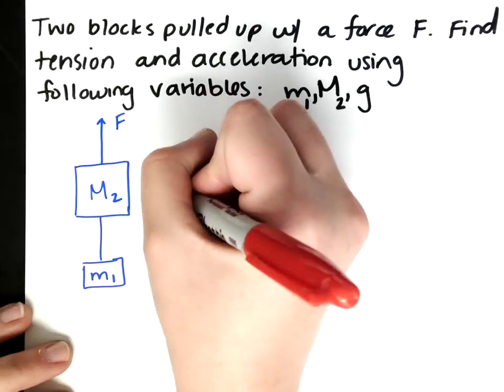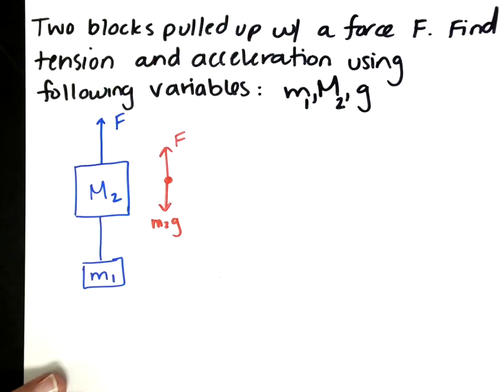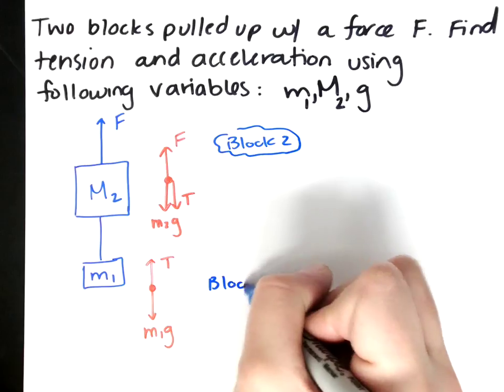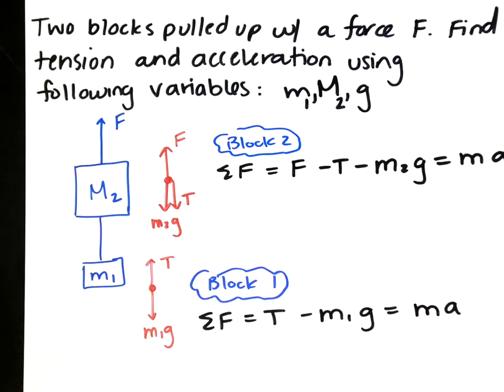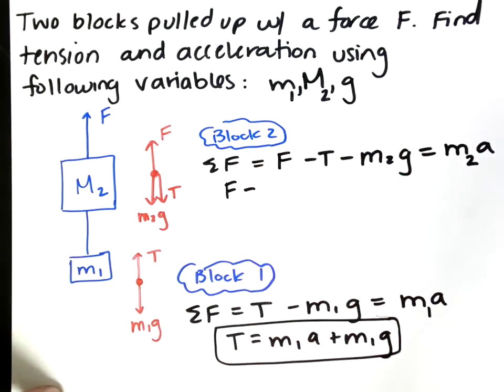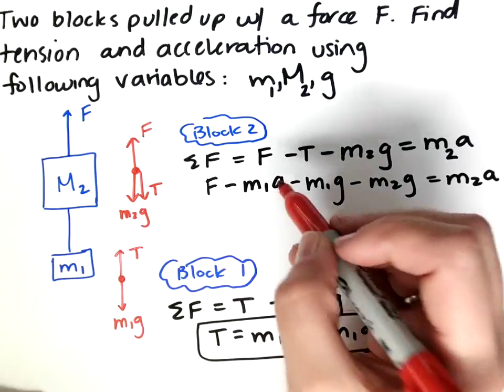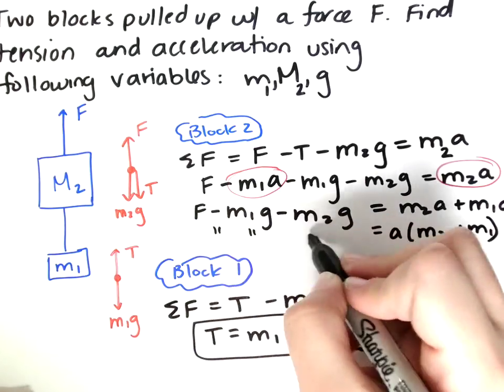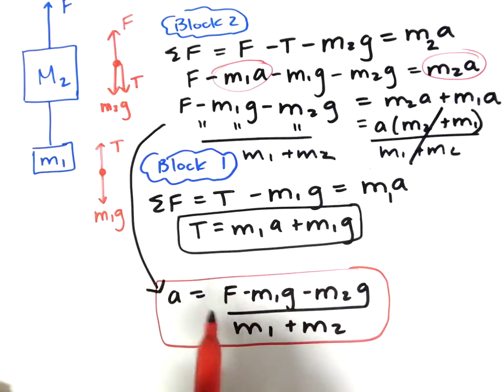2nd law two blocks hanging